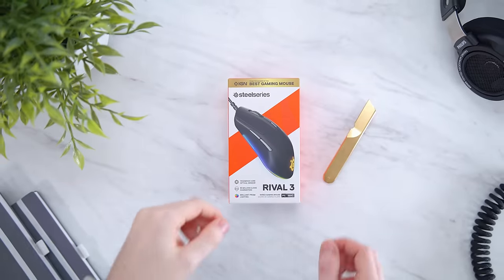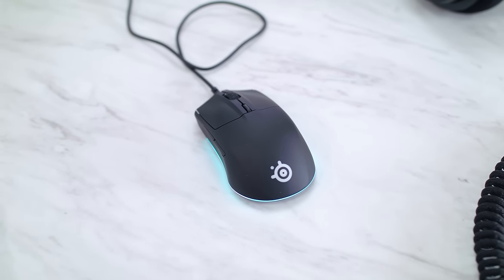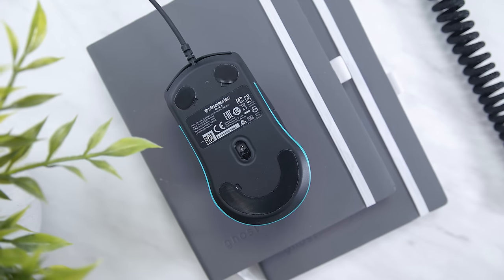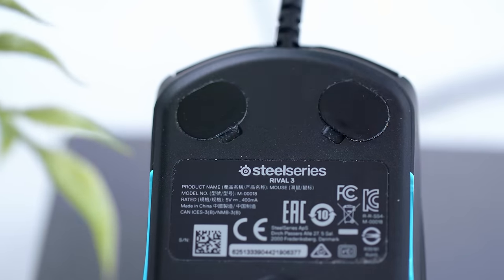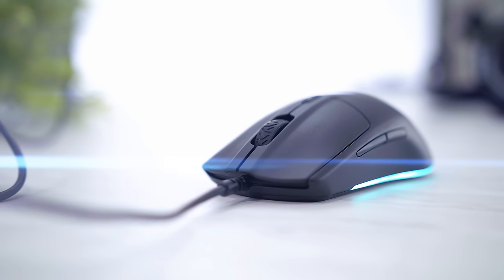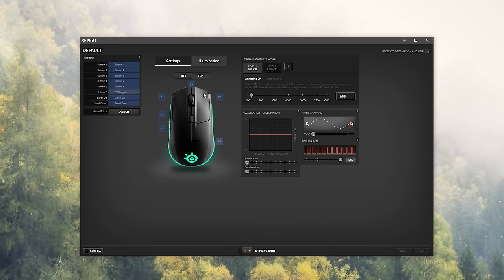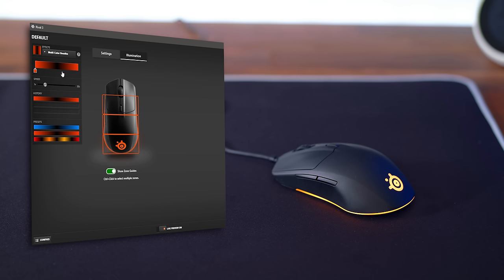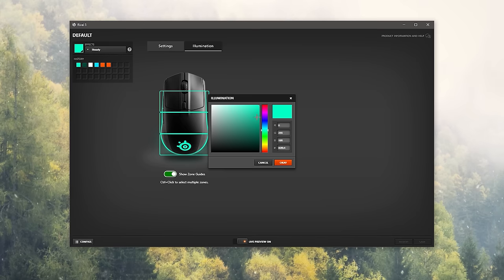SteelSeries Rival 3 Review! The $30 Light Gaming Mouse!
The Rival 3 gaming mouse is here and keeps not only the weight down, but the price too. Find out what you need to know about the latest budget mouse from SteelSeries!